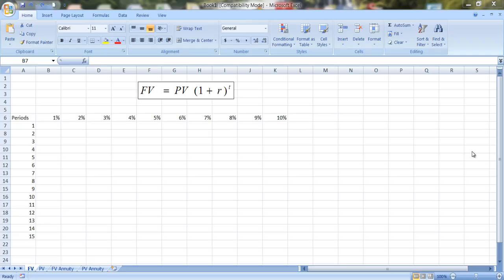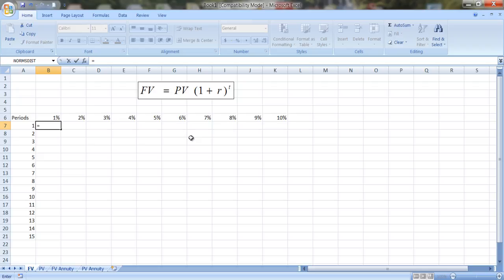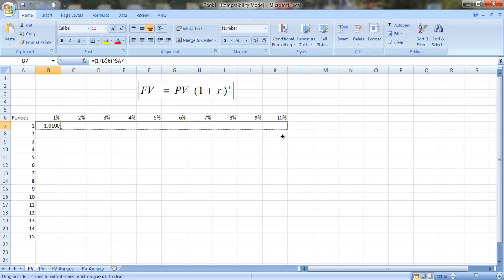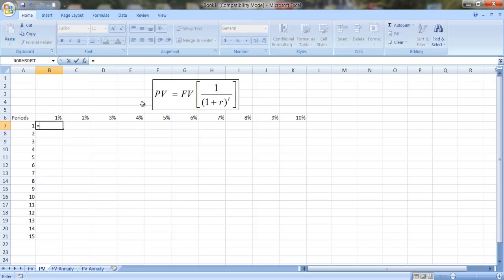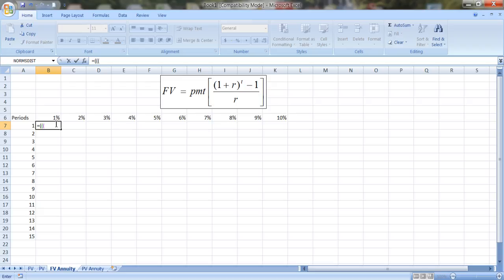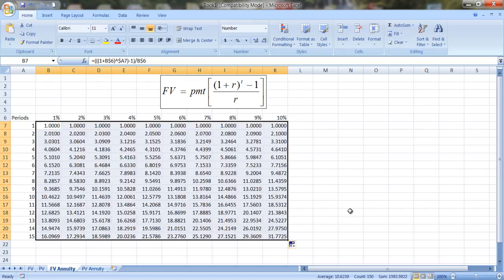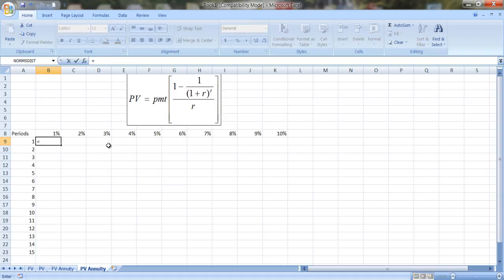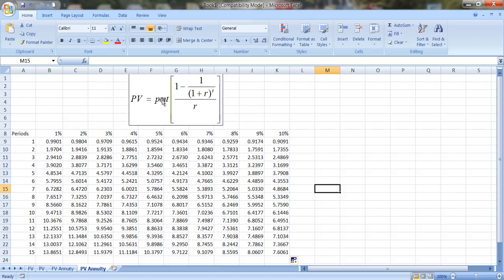Constructing PV and FV Tables in Excel